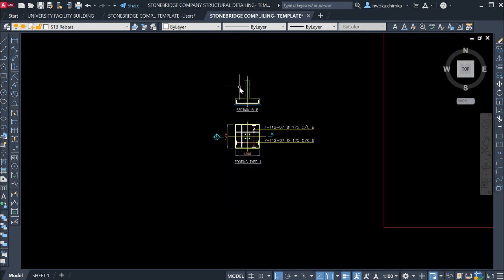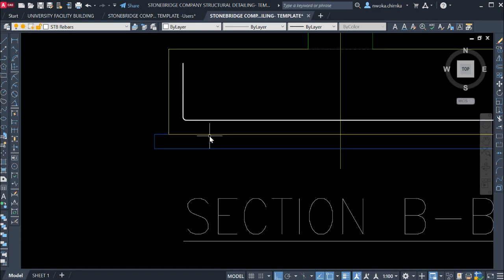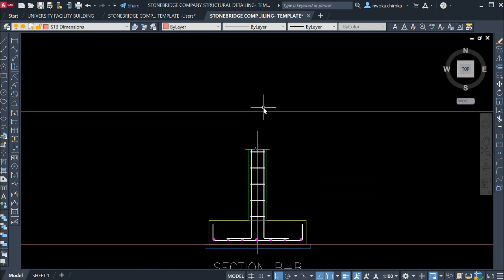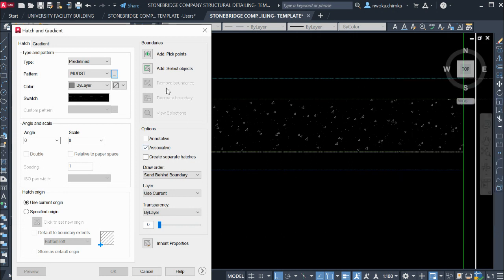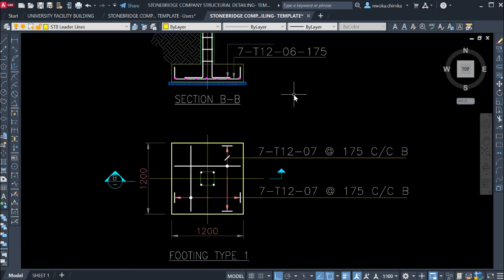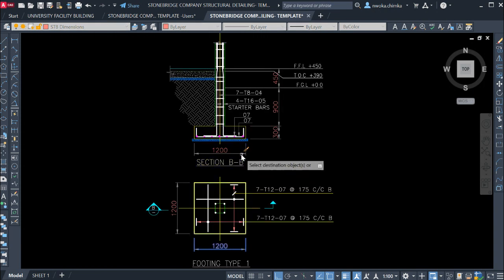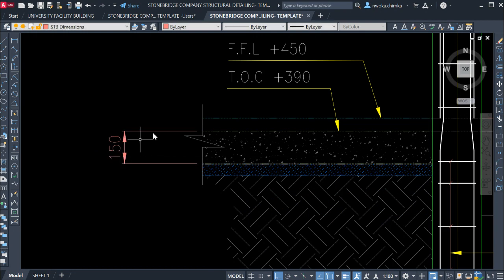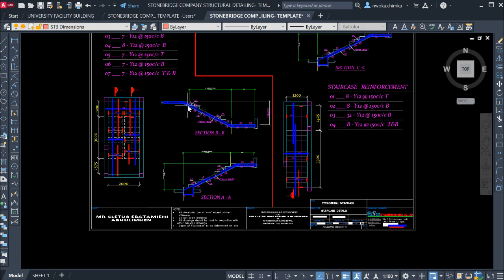PART 7A - Full Structural Detail Drawing After Protastructure Design.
-In this video, you will learn How to detail a foundation layout in AutoCAD after Prota Structure Design.

- Also in this video, you will learn How to Detail Slab  in autocad after your building design in Protastructure .

- Next Bonus:
In my next video i will:
1) Design and Detail to ACI Code in Prota structure and autoCAD
2) Design and Detail to Eurocode in Protastructure